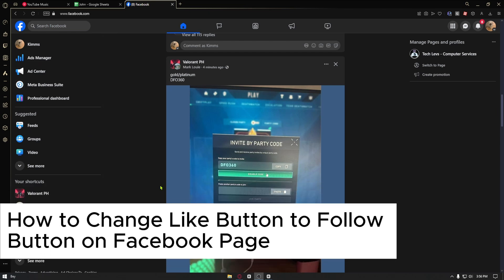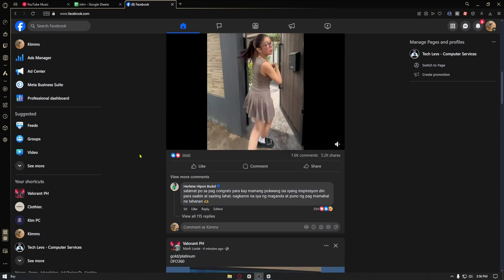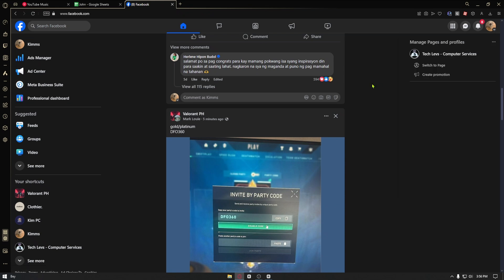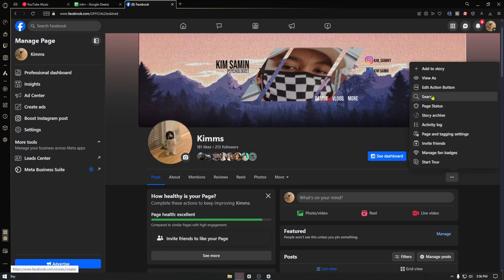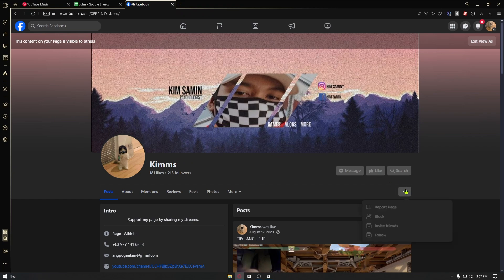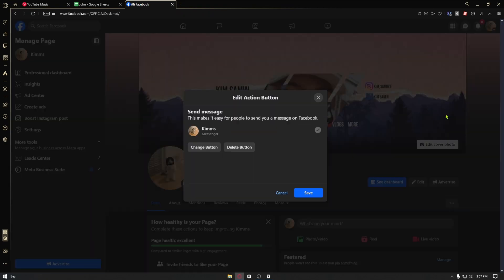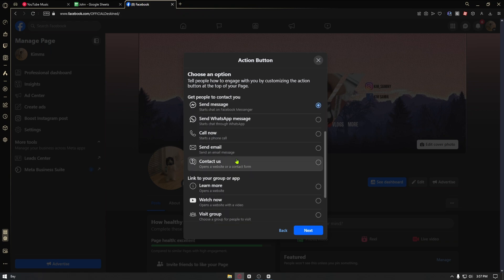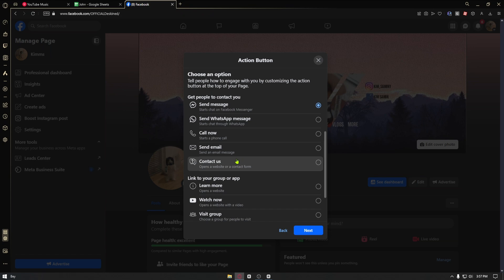How to Change Like Button to Follow Button on Facebook Page (Updated 2024)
Within this tutorial, you'll learn how to change the Like button to the Follow button on your Facebook Page with an updated 2024 guide.

We’ll show you the exact steps to update your page’s settings, enabling followers instead of likes, so you can focus on building a more engaged audience. Whether you’re managing a business page or a personal brand, this guide will help you optimize your Facebook Page for growth.

Updated 2024 guide to change the Like button to the Follow button on Facebook Pages
Easy steps to update your page’s settings for better audience engagement
Perfect for Facebook Page admins looking to grow their followers

At the end of this tutorial, you'll have successfully switched from the Like button to the Follow button, enhancing your page's ability to attract and retain a loyal audience!